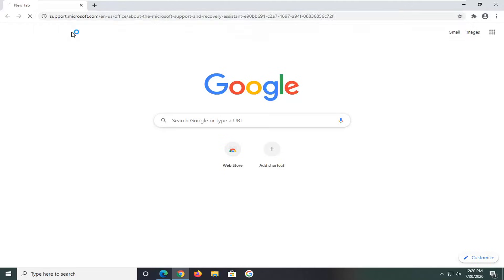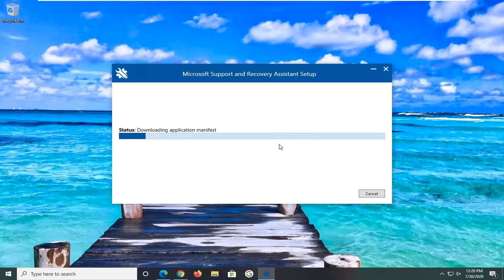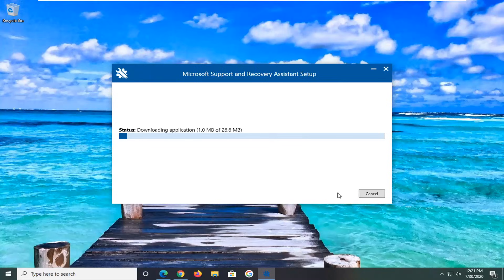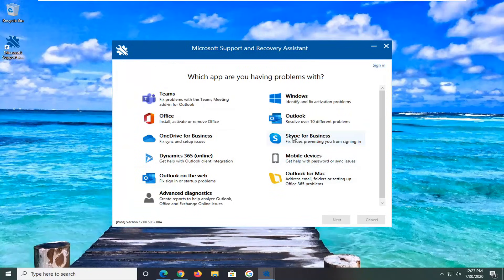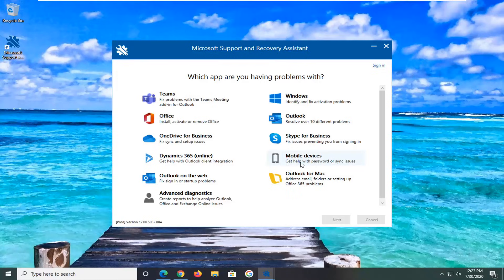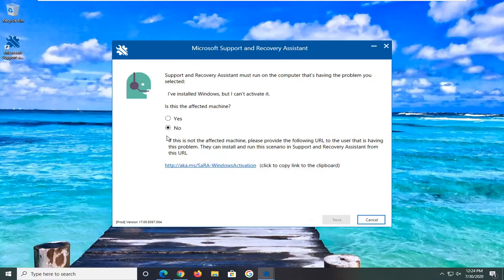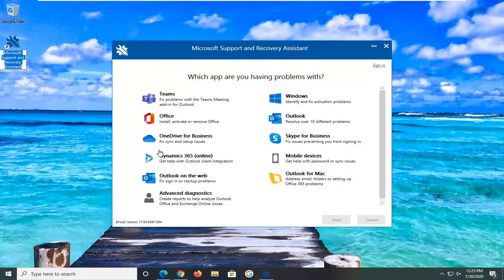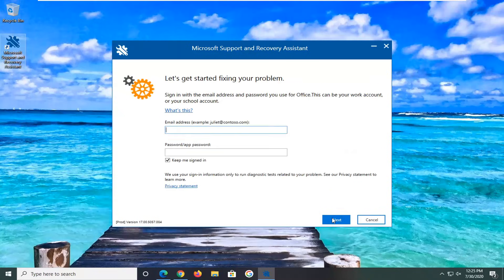How to Use Microsoft Support and Recovery Assistant in Windows 10 [Tutorial]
Microsoft Support and Recovery Assistant (SaRA) is a desktop client that enables Microsoft customers to troubleshoot and diagnose their issues.

The Microsoft Support and Recovery Assistant (SaRA) works by running tests to figure out what's wrong and offers the best solution for the identified problem. It can currently fix Office, Microsoft 365, or Outlook problems. If the Microsoft Support and Recovery Assistant can't fix a problem for you, it will suggest next steps and help you get in touch with Microsoft support.

Many issues today can be resolved using troubleshooters, including in Windows 10, but not everything.

Microsoft Support and Recovery Assistant can help you fix problems, install, uninstall, activate, and more. Open the app, and click on the Microsoft product you need help fixing.

Microsoft Support and Recovery Assistant can help with:

Teams
Office
OneDrive
Dynamics 365
Outlook on the web
Advanced diagnostic
Windows
Outlook
Skype
Mobile devices
Outlook for Mac